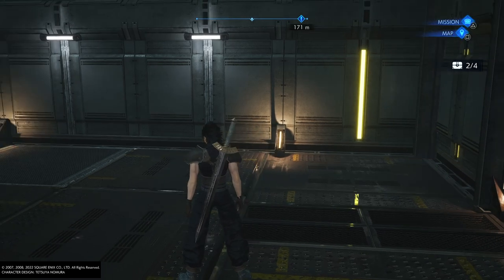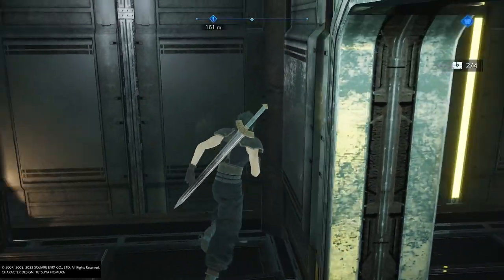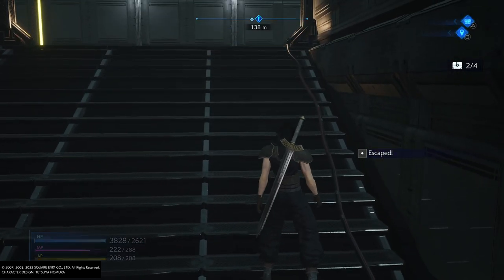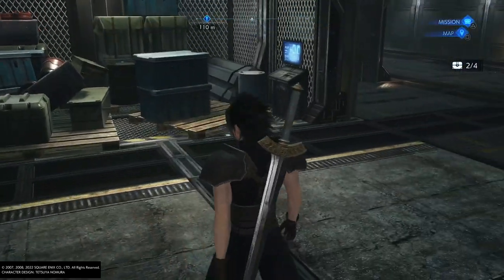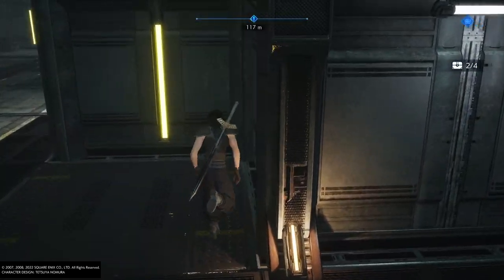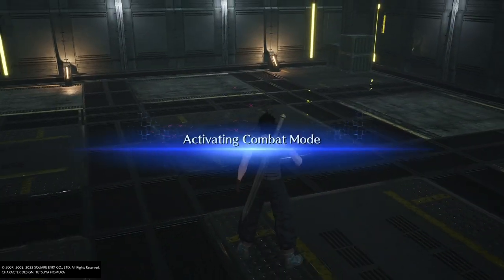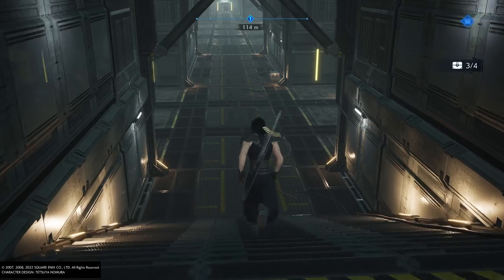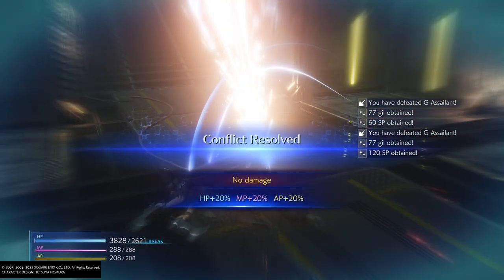HOW TO AVOID RANDOM FIGHT ENCOUNTERS IN CRISIS CORE FINAL FANTASY VII REUNION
Literally just quickly talking about how you can avoid some fights in FF7 crisis core reunion!